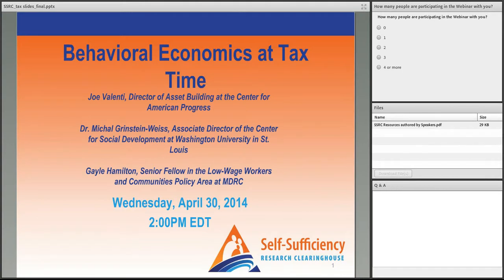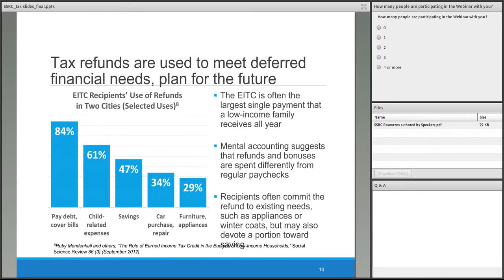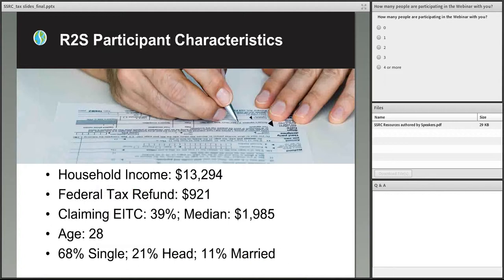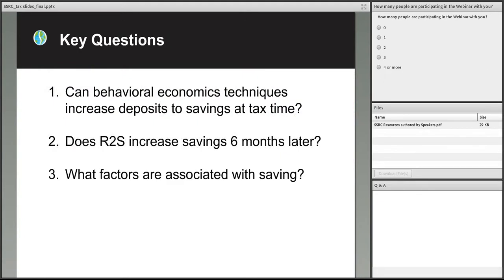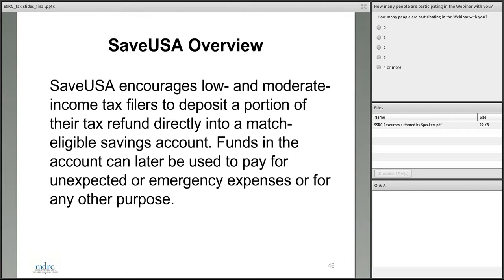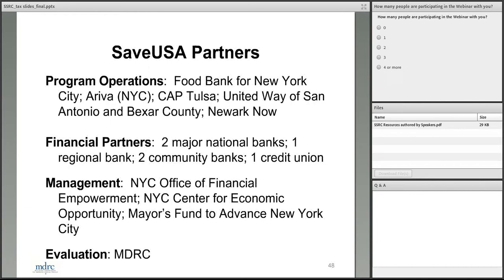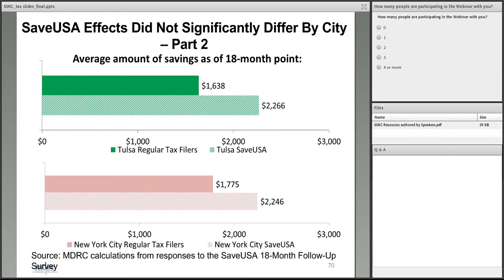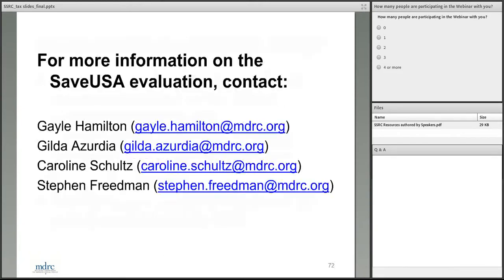Behavioral Economics at Tax Time Webinar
On April 30, 2014, the Self-Sufficiency Research Clearinghouse (SSRC) hosted the Behavioral Economics at Tax Time Webinar featuring Joe Valenti, Director of Asset Building at the Center for American Progress, Dr. Michal Grinstein-Weiss, Associate Director of the Center for Social Development at Washington University in St. Louis, and Gayle Hamilton, Senior Fellow in the Low-Wage Workers and Communities Policy Area at MDRC. During the Webinar, speakers shared findings from the Refund to Savings and SaveUSA projects. Refund to Savings is a collaborative effort among Duke University, the Center for Social Development at Washington University in St. Louis, and Intuit, the makers of TurboTax Free File software. The SaveUSA program provides a match of 50 cents on the dollar to low-income tax filers who save a portion of their tax refund directly to a special savings account.